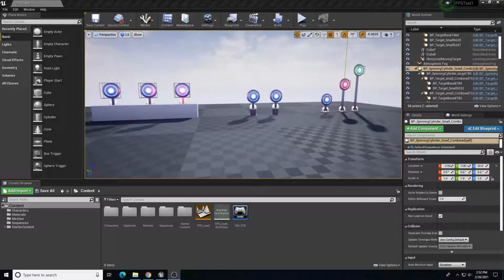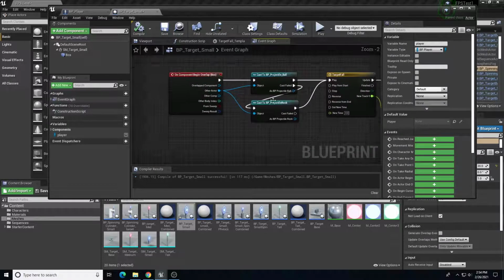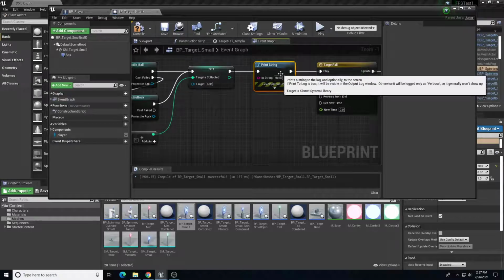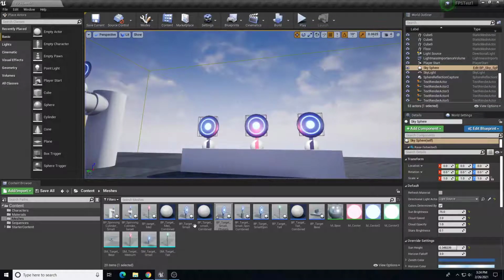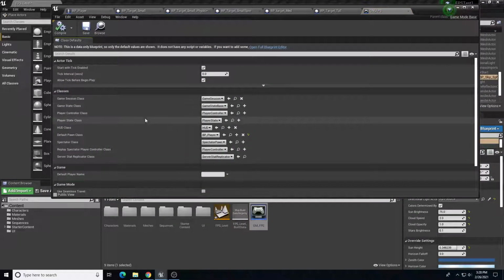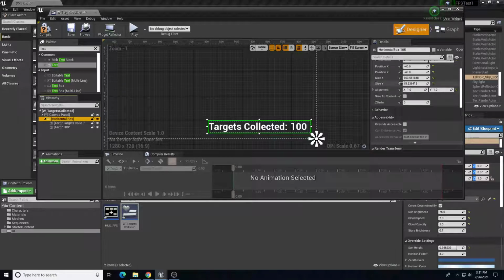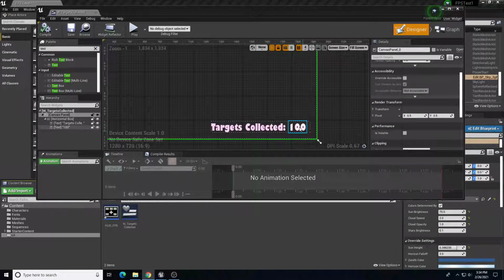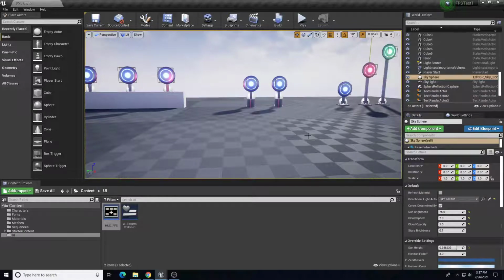Unreal FPS Tracking Targets Hit And UI Display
This video demonstrates how to track when a target is hit in a first person shooter game in Unreal as well as how to display this to the player in the UI.